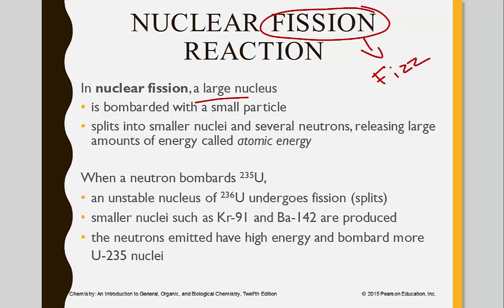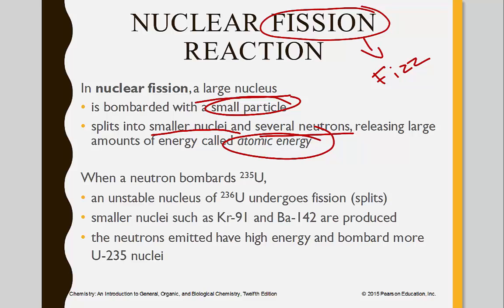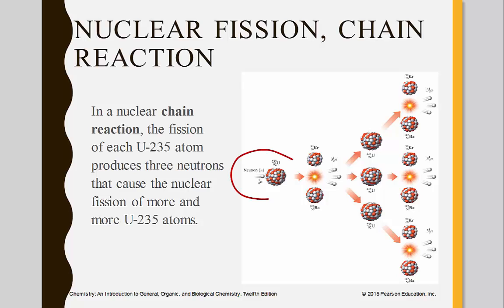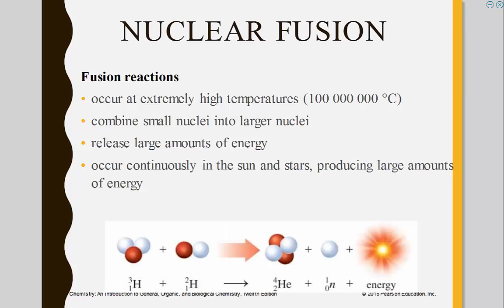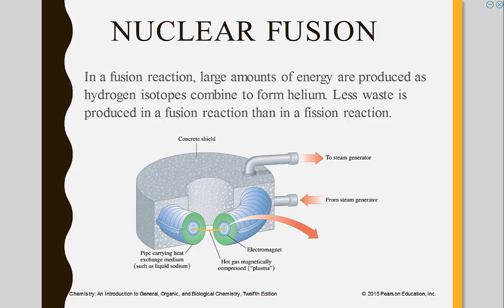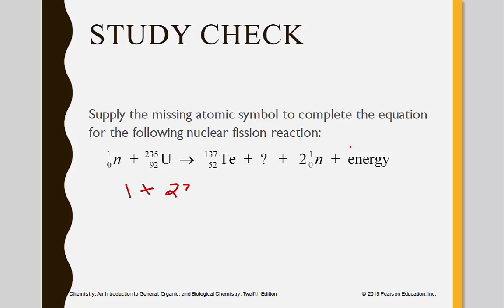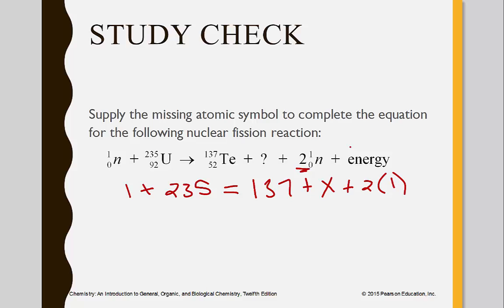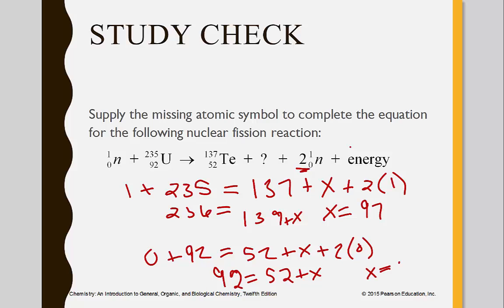fission and fusion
This tutorial discusses the differences between fission and fusion.